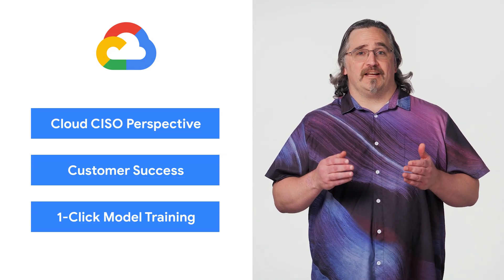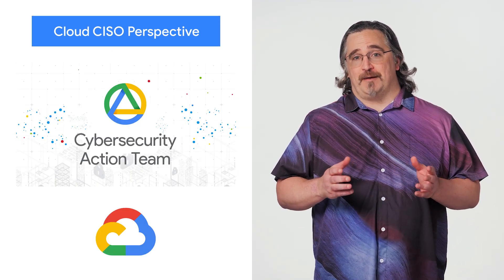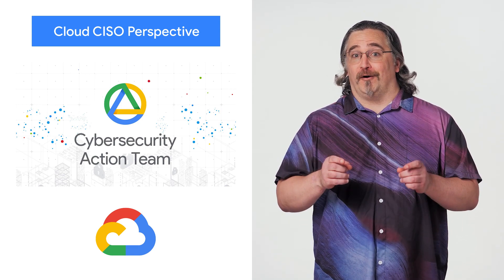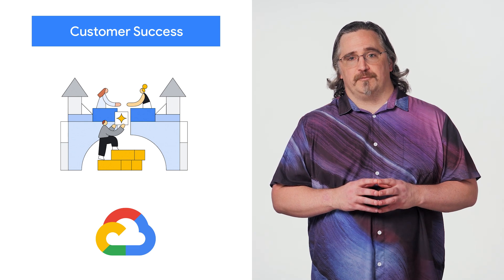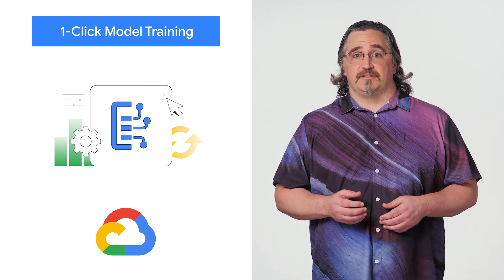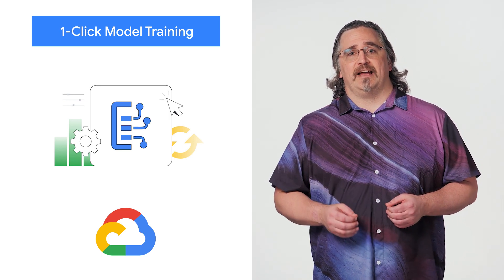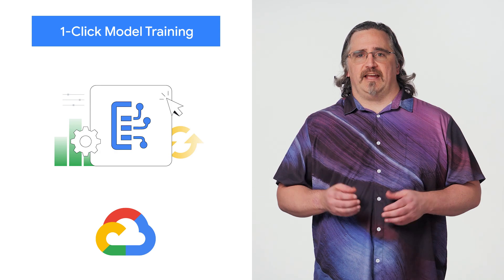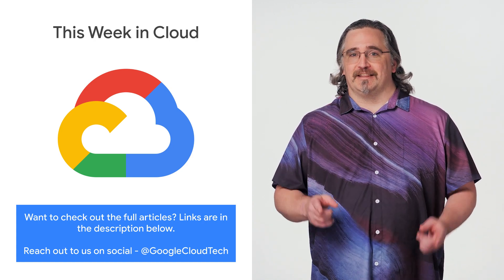Cybersecurity updates, customer success stories, & more!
Here to bring you the latest news in the Cloud is Daryl Ducharme.

Chapters:
0:00 - Intro
0:12 - Cloud CISO Perspective
0:31 - Customer success
0:53 - 1-click model training
1:30 - Wrap up